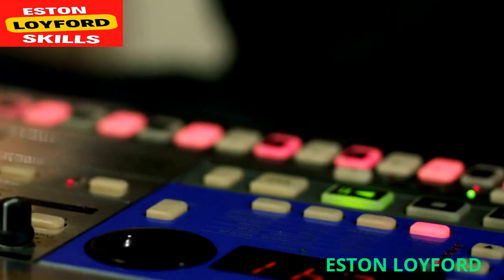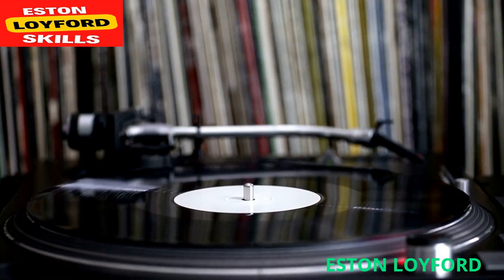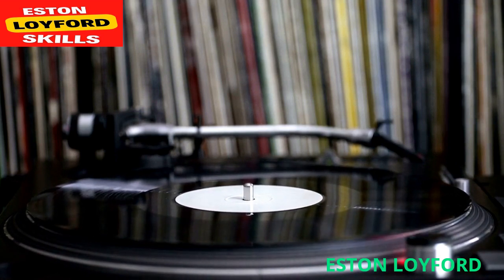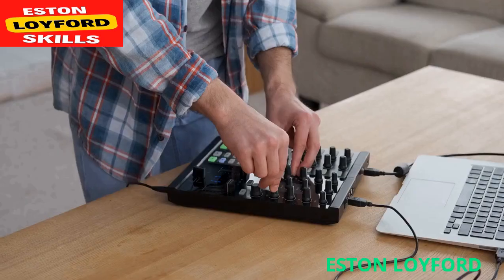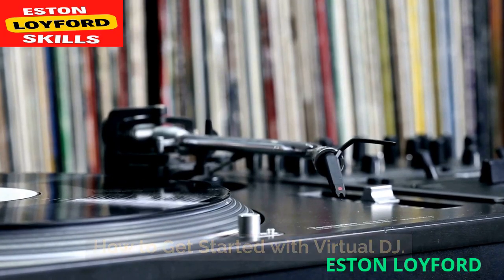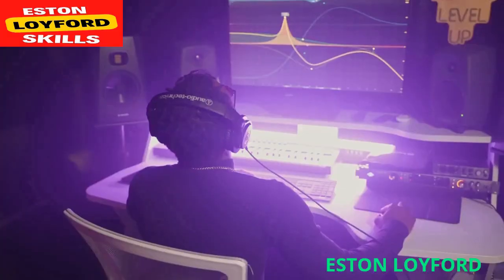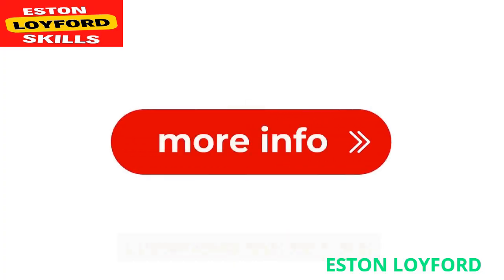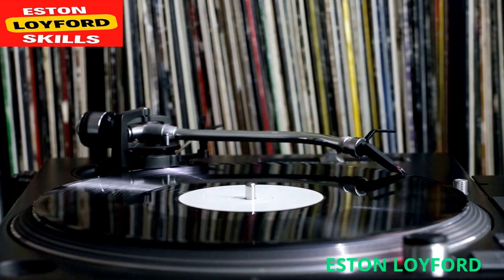Mastering the Mix: Unleash Your Creativity with Virtual DJ.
how to dj a weddinghow to dj a partyhow to dj at a clubhow to dj amapianohow to dj at glastonburyhow to dj at boiler roomhow to dj a wedding with spotifyhow to dj a party with a laptophow to dj at sportscenehow to dj at homehow to dj at a festivalhow to dj at a barhow to dj a silent discohow to dj a quinceanerahow to dj at edchow to dj basicshow to dj bookhow to dj beginnerhow to dj betterhow to dj bitlifehow to dj b2bhow to dj bass musichow to become djhow to become dj in bitlifehow to be dj playerhow to be dj with laptophow to be dj songhow to dj at boiler roomhow to dj with beatporthow to be best djhow to dj coursehow to dj classhow to dj clubshow to dj controllerhow to dj college partieshow to dj country musichow to cook djhow to crack dj virtualhow to dj in collegehow to dj in carhow to download cross djhow to download cross dj prohow to download cross dj apphow much dj cost for weddinghow is dj cuppyhow to dj drum and basshow to dj dubstephow to dj dnbhow to dj discohow to dj dancehallhow to dj digitallyhow to dj dubhow to dj different genreshow to dj dancehow to download dj afro movieshow to download dj musichow to download dj songshow to download dj mixhow to download djhow to download dj songs in teluguhow to dj edmhow to dj edm musichow to dj ecstatic dancehow to dj electronic musichow to dj easyhow to dj equipmenthow to dj eventshow to enable dj on spotifyhow to eq djhow to sell dj equipmenthow to download dj effectshow to dj sound effecthow to get spotify dj europehow tall dj envyhow much to rent dj equipmenthow to dj for beginnershow to dj from spotifyhow to dj for dummieshow to dj from your phonehow to dj from laptophow to dj for freehow to dj for a partyhow to dj from apple musichow to dj for the game 2k22how to dj from ipadhow to dj for beginners reddithow to dj from your laptophow to dj for beginners laptophow to dj for a weddinghow to dj festivalshow to dj guidehow to dj gighow to get dj on Spotify how to get dj gigs how to get dj on Spotify pchow to get dj aihow to download dj grauchi mixeshow to download dj gamehow to dj a girlhow to dj for the gamehow to be a great djhow to get spotify dj in europehow to dj house musichow to dj hip hophow to dj hip hop musichow to dj hard technohow to dj hardstylehow to dj house music reddithow to hire djhow to dj with headphoneshow to dj deep househow to download virtual dj home freehow much to hire dj equipmenthow to mix hip hop djhow to hype a djhow to learn how to djhow to dj in vrchathow to dj in abletonhow to dj in second lifehow to dj in ibizahow to dj in keyhow to dj in spotifyhow to dj in discordhow to dj in fl studiohow to dj in horizon worldshow to dj in strayhow to dj in clubshow to dj in the metaversehow to dj indie musichow to dj in ableton livehow to dj in vrhow to dj junglehow to dj for beginnershow to dj step by stephow to dj mix for beginnershow to learn to djhow to dj karaokehow to dj khaled dancehow to dj keyhow to dj with keyboardhow did dj khaled get famoushow did dj khaled get richhow is dj khaled famoushow much dj khaled worthhow much dj khaled net worthhow tall dj khaledhow did dj khaledhow does dj khaled make beatshow to download dj afro kihindi movieshow to dj livehow to dj live on tiktokhow to dj live streamhow to dj like a prohow to dj live on instagramhow to dj like fred againhow to dj live on facebookhow to dj legallyhow to dj like black coffeehow to dj like kaytranadahow to dj live on youtubehow to dj live stream on instagramhow to dj level up in gacha clubhow to dj mixhow to dj mix with spotifyhow to dj mix on laptophow to dj mix in keyhow to dj masterclasshow to dj my own weddinghow to dj my own partyhow to dj mix musichow to dj mode on spotifyhow to dj melodic technohow to dj mix songs on spotifyhow to dj moviehow to mc djhow to download dj musichow to download dj mixhow to dj numark party mixhow to dj namehow to dj name makerhow to dj name mixerhow to dj with numarkhow to dj for beginnershow to dj step by stephow to dj at homehow to learn to djhow to dj on spotifyhow to dj on twitchhow to dj on tiktokhow to dj on laptophow to dj on twitch without copyrighthow to dj onlinehow to dj on youtubehow to dj on macbook airhow to dj on discordhow to dj on your phonehow to dj on garagebandhow to dj outsidehow to dj on a macbookhow to dj on second lifehow to dj on ipadhow to dj properlyhow to dj properly pdfhow to dj pop musichow to dj podcasthow to dj pdfhow to dj psytrancehow to dj progressive househow to dj professionallyhow to dj pop songshow to dj properly bookhow to dj